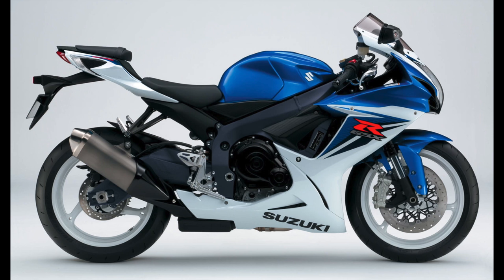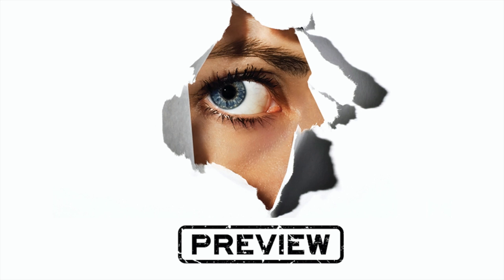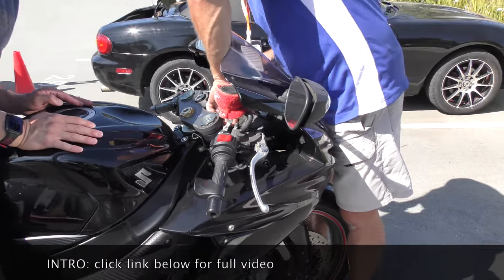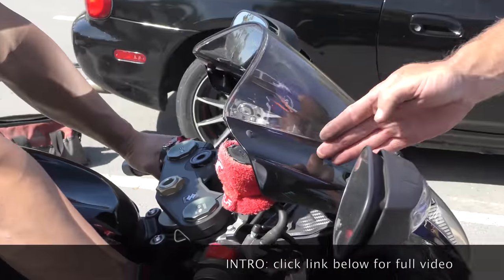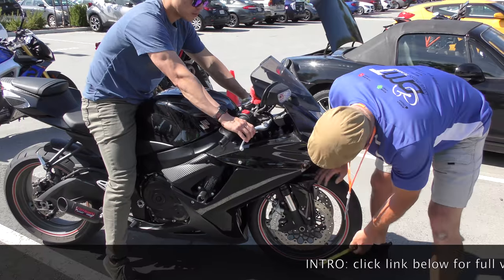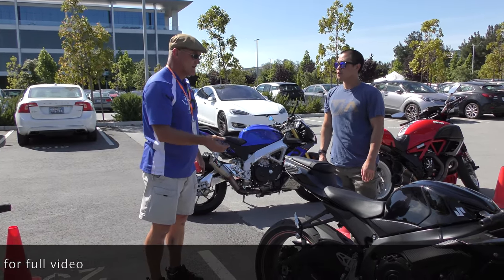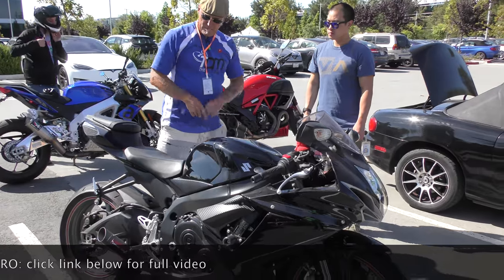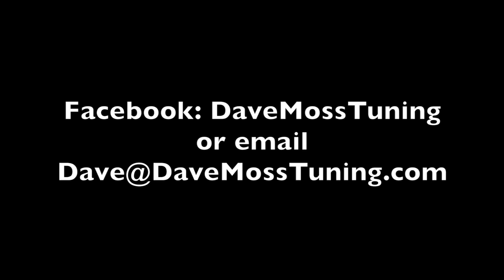Motorcycle Suspension Setup Demonstration Intro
The ergonomics and suspension tuning of this motorcycle during a street event at Facebook headquarters in California fortuitously turned into a comprehensive live demonstration of how to setup fully adjustable suspension. The steps are all the same regardless of the brand or model.